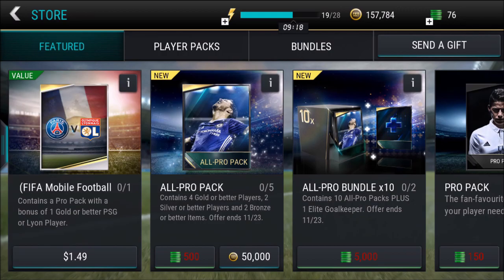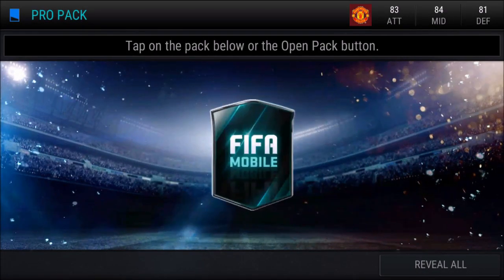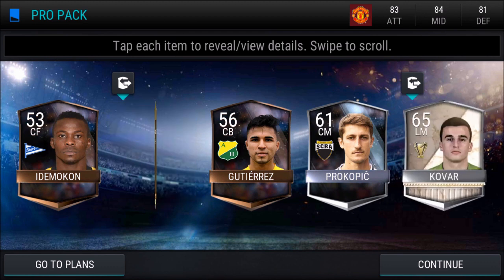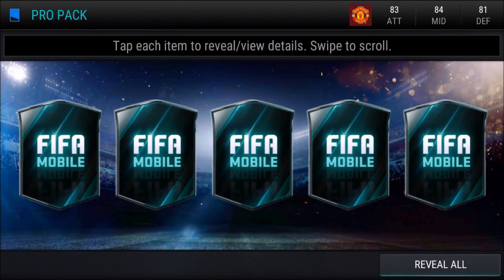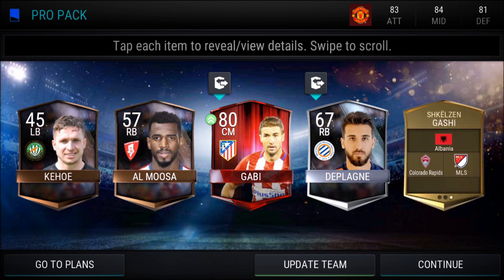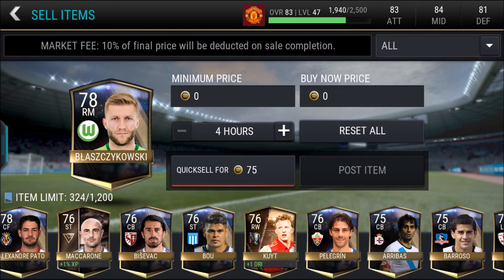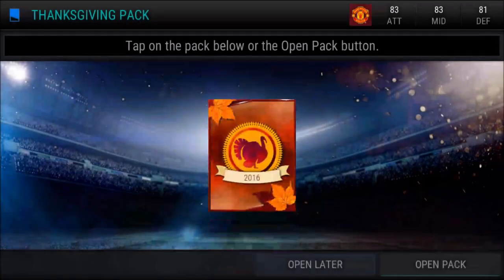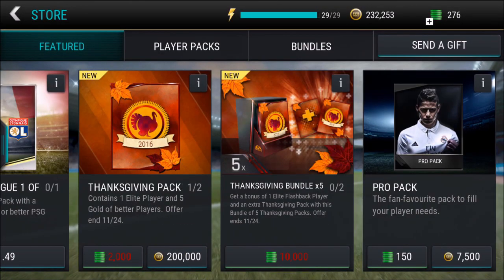THE THANKSGIVING PACK!! GUARANTEED ELITE! HUGE PRO PACK FIFA MOBILE PACK OPENING!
THANKSGIVING PACK OPENING!! GUARANTEED ELITE PLAYER! PRO PACK PLUS ALL PRO PACK FIFA 17 MOBILE PACK OPENING